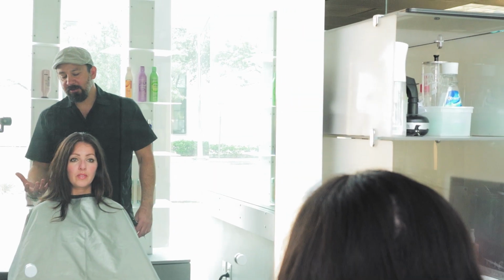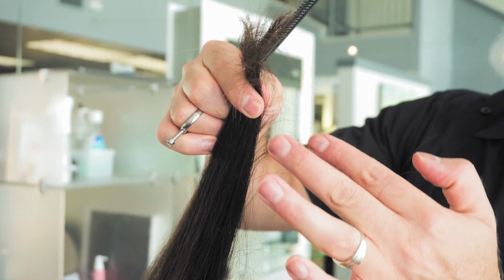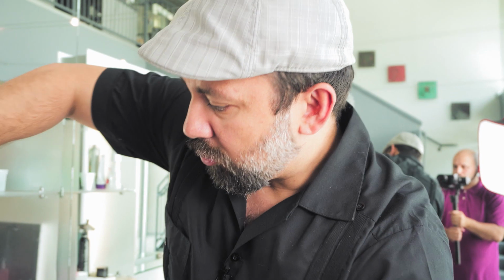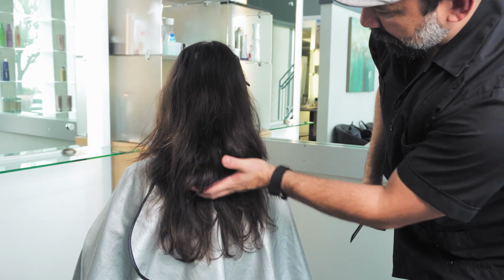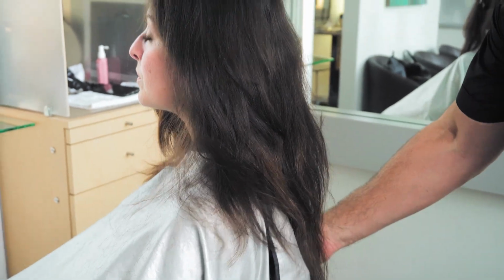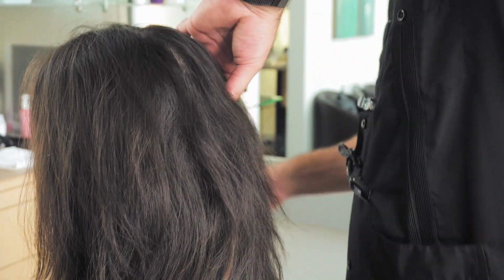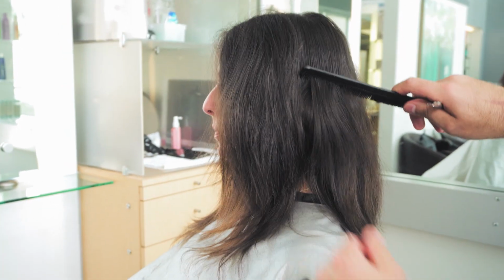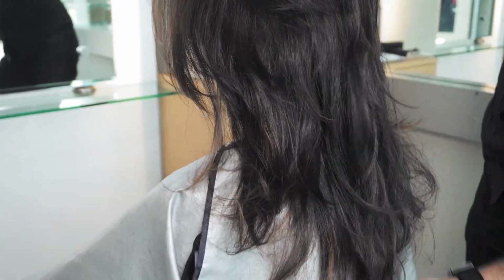Shag Long hair layered cut | Ericperezsalon.com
We are located at 3000 Sage Rd, Houston, TX 77056 suite 1159